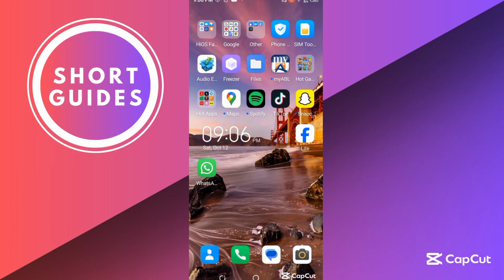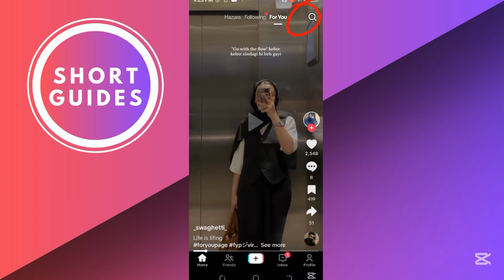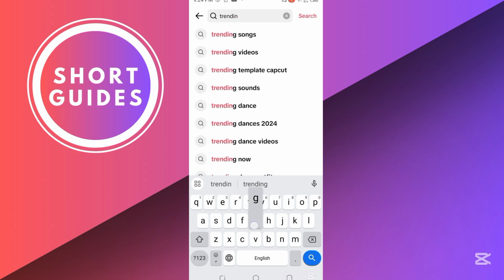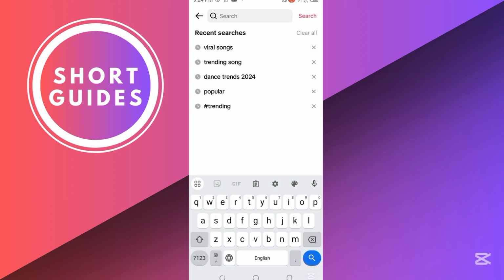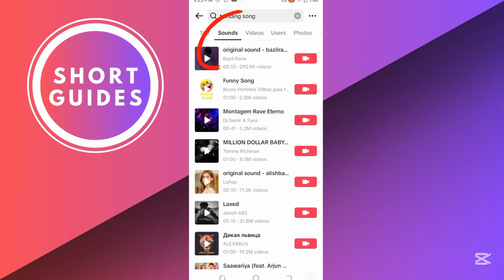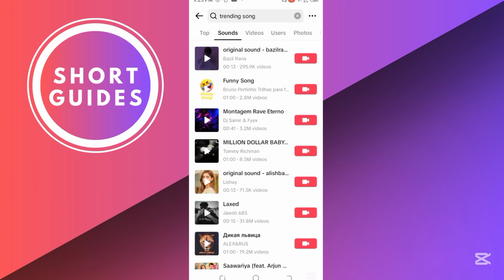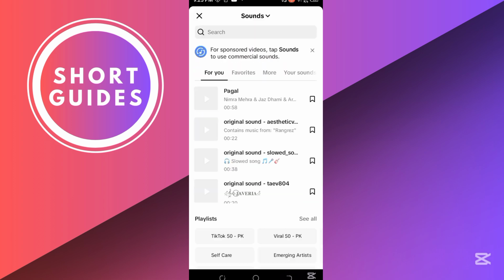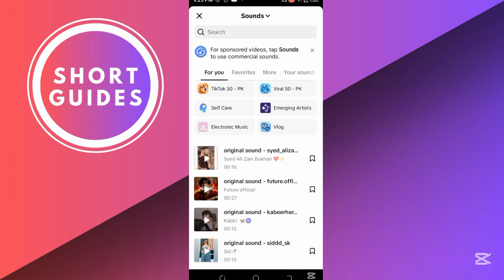How to Find Trending Sound Music on TikTok - Verified Guide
This video will explain How to Find Trending Sound Music on TikTok. Trending sounds are a key part of creating viral content on TikTok. We’ll show you how to browse popular sounds, see what’s trending, and use those sounds in your own videos to boost engagement. Following trends in music is a great way to grow your account, and this guide will help you stay updated with the latest and most popular TikTok sounds.

We won't bother you with notifications and it would help us a lot!